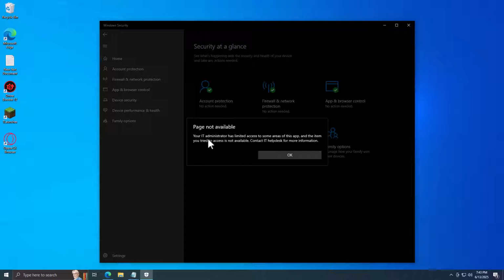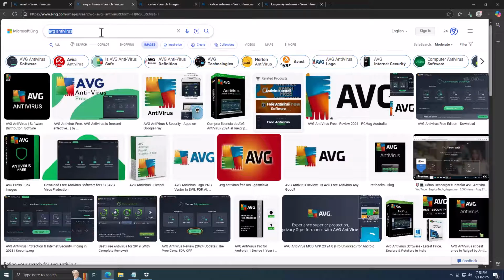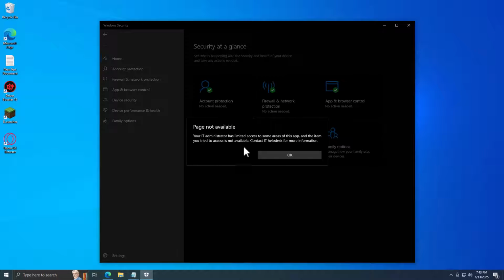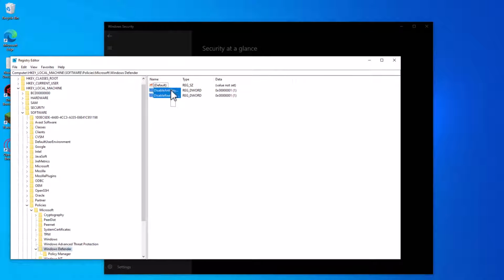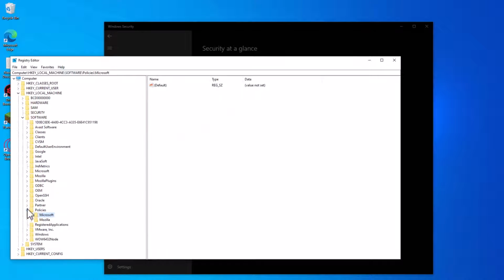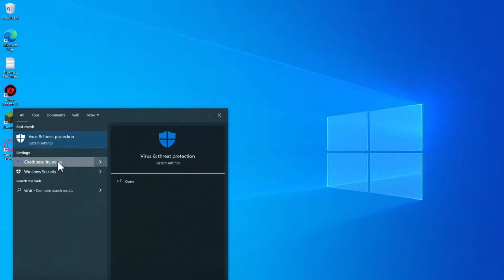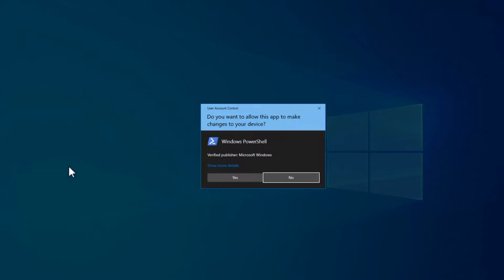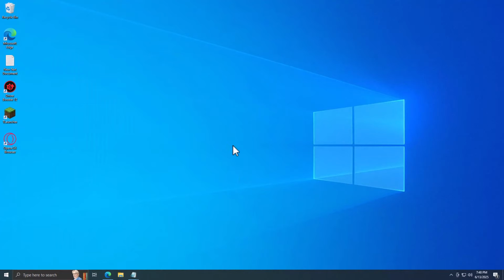FIX "Page Not Available" Your IT Administrator has Limited Access to Some Areas of this App 2025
Getting the "Page Not Available – Your IT Administrator has Limited Access" error on Windows 10/11 (2025)? This guide shows how to fix it using registry tweaks, group policy settings, and PowerShell commands to restore full access to Windows Security and other restricted features.

registry path:
HKEY_LOCAL_MACHINE\SOFTWARE\Policies\Microsoft\Windows Defender

00:00 Intro
00:15 Method 1
01:50 Method 2